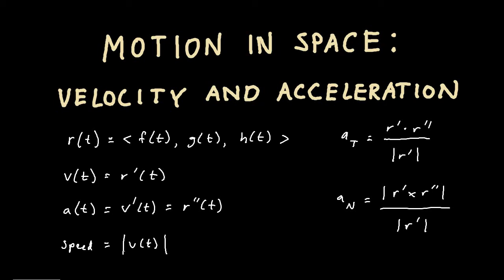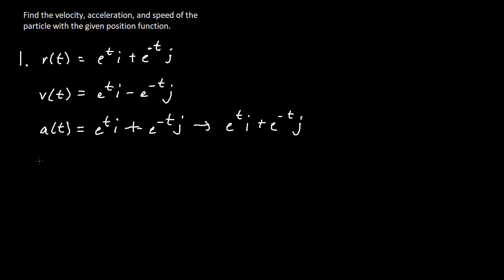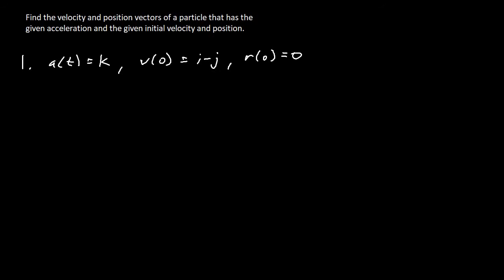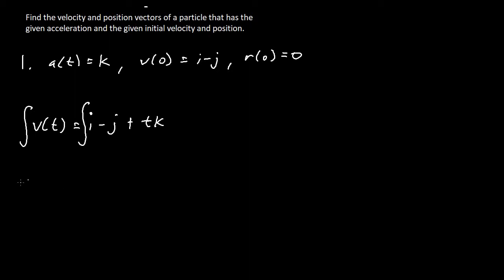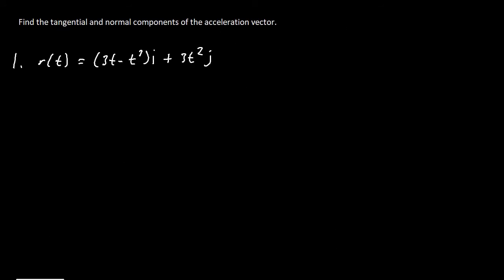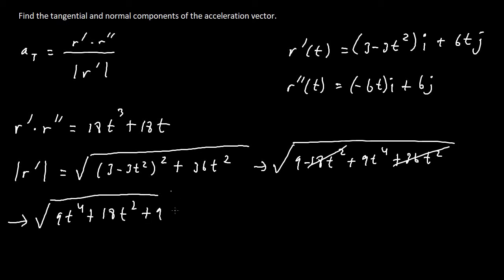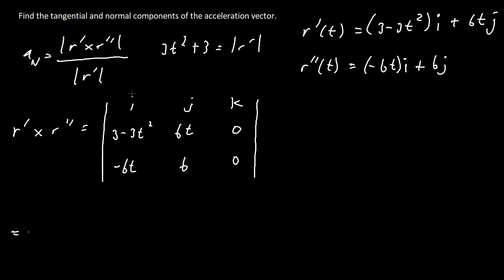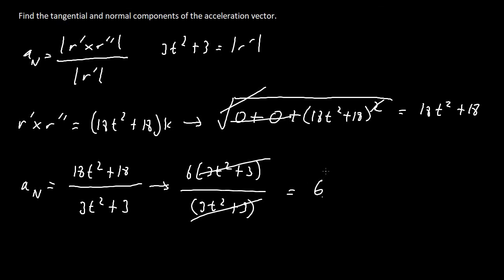Motion in Space: Velocity and Acceleration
Here are the topics of the practice problems done in order:

1. (2 Problems) - Finding velocity and acceleration vectors and speed
2. (1 Problem) - Finding position and velocity functions given acceleration and initial values
3. (1 Problem) - Finding the tangential and normal components of acceleration